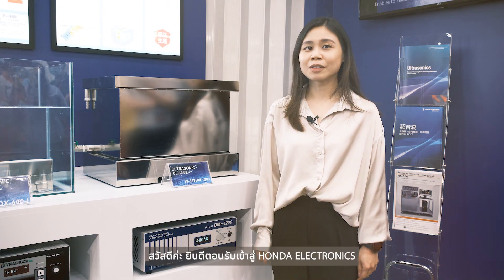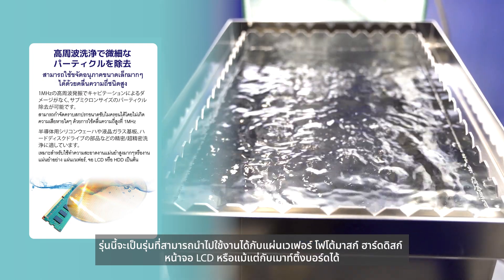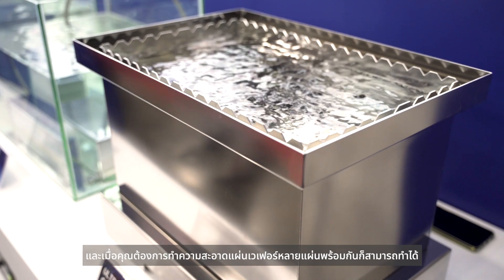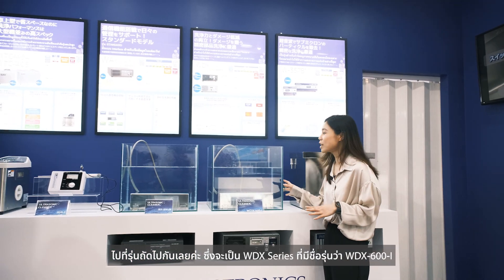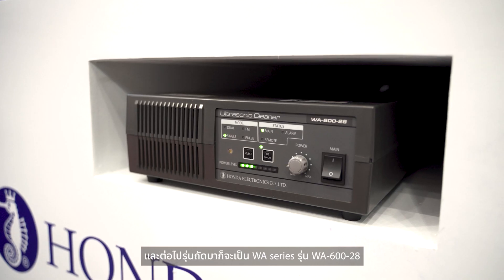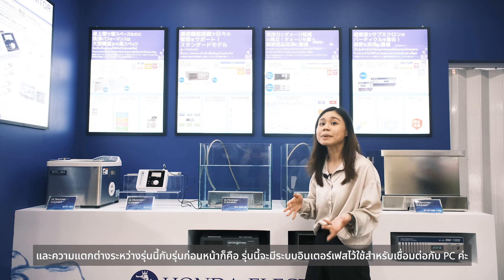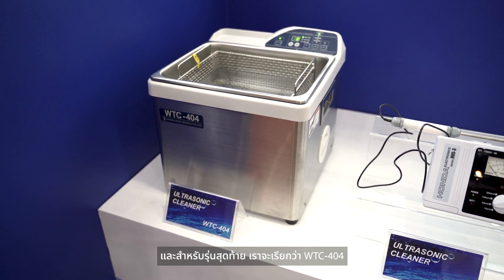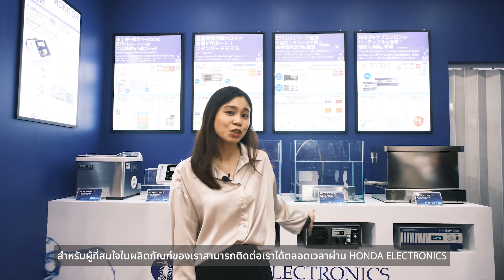HONDA ELECTRONICS, Present Special VDO at METALEX exibition 2022 ーHONDA ELECTRONICS CO., LTD.ー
本多電子バンコク駐在員事務所は、2022年11月16〜19日に開催されたタイ最大の機械見本市『METALEX 2022』に出展しました。展示会レポートと併せて、ここでは改めておすすめ製品のご紹介をいたします。

[ณ งาน METALEX 2022] สามารถกำจัดสิ่งสกปรกได้โดยไม่ทำให้ชิ้นงานเกิดความเสียหายด้วยความถี่สูงถึง 1MHz! จึงเหมาะกับการทำความสะอาดงานอย่างเวเฟอร์เซมิคอนดักเตอร์, HDD และแผ่นPCB เป็นต้น

【Exibited at METALEX 2022】Particles removal without damage at 1MHz high frequency! Ideal for semiconductor wafers, HDDs, precision boards , etc.